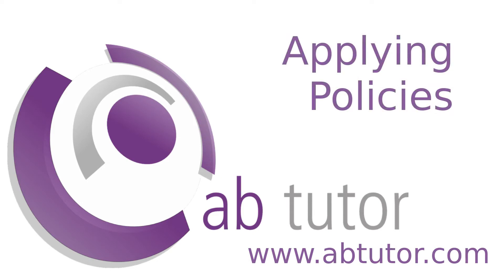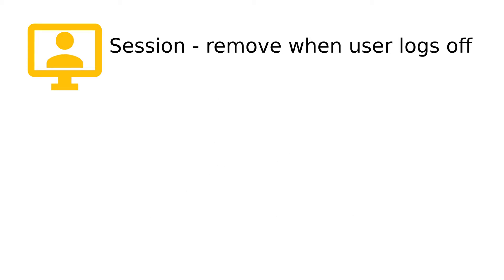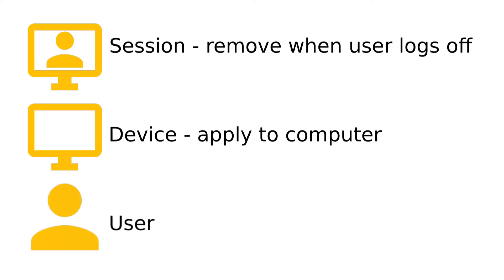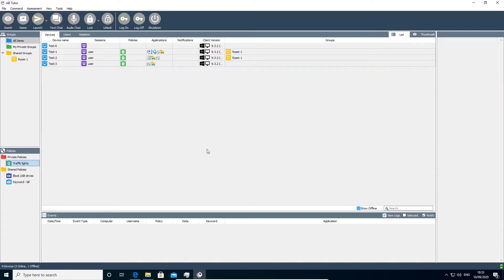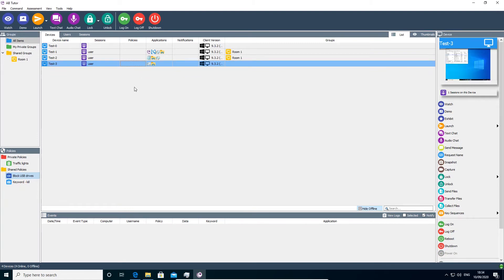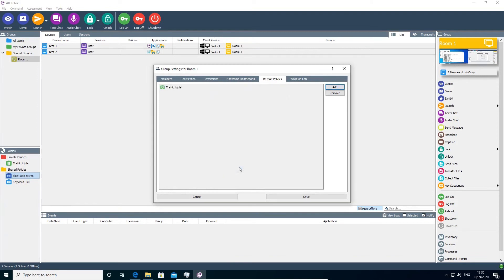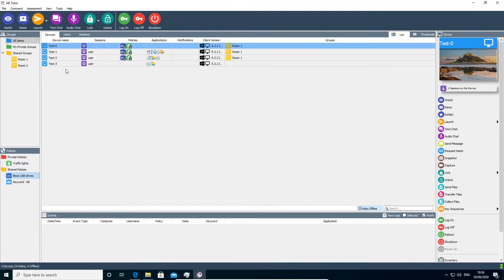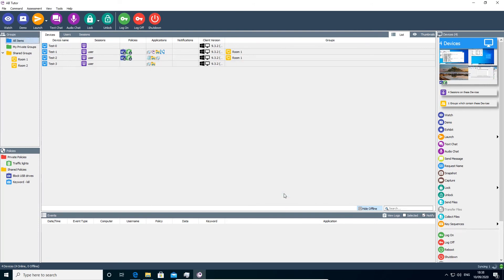Applying policies with AB Tutor v9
This video covers different ways of applying policies and how to tell why a policy is applied.